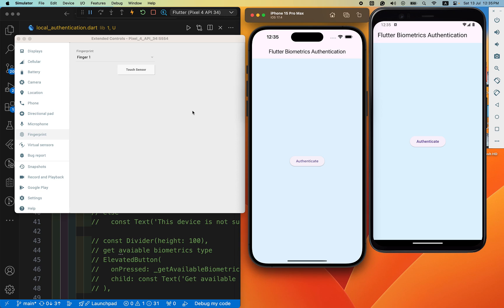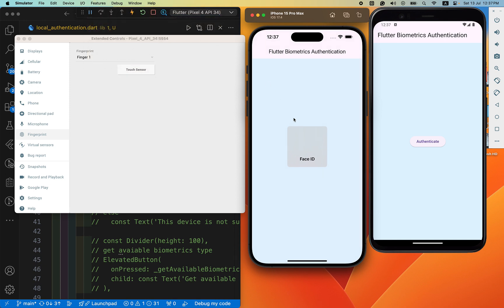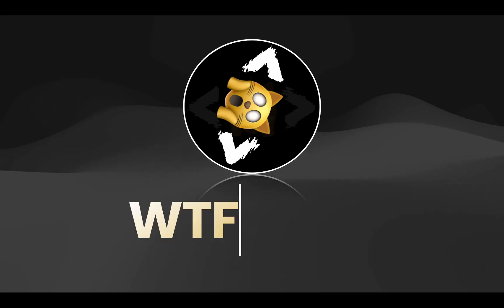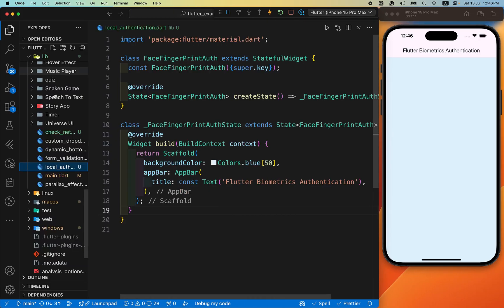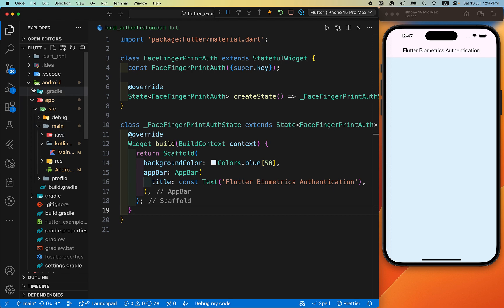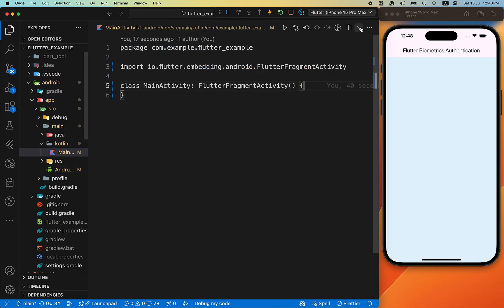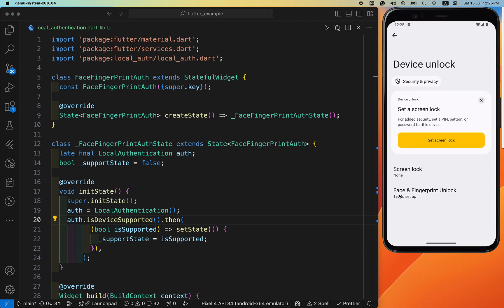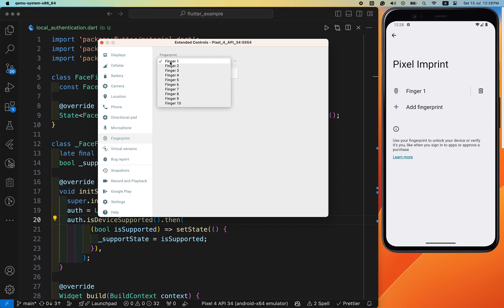Flutter Biometric Authentication || Fingerprint Flutter (fingerprint and face authentication)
biometric authentication flutter, flutter local authentication, fingerprint flutter,  fingerprint authentication in flutter, face authentication, flutter face authentication, flutter face recognition,
In this video, we'll dive into biometric authentication in Flutter. We'll demonstrate how to implement both fingerprint and face authentication in your Flutter app. Follow along as we guide you through the steps to enhance your app's security with biometric authentication. This tutorial is perfect for beginners and those looking to integrate advanced security features in their Flutter applications. Let's get started and learn how to make your app more secure with biometric authentication